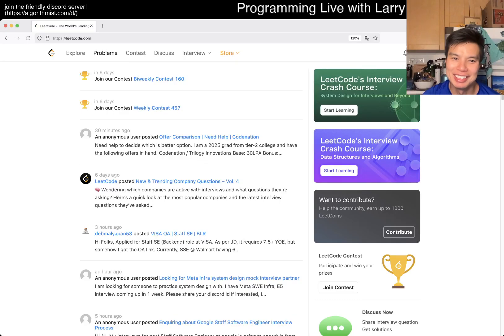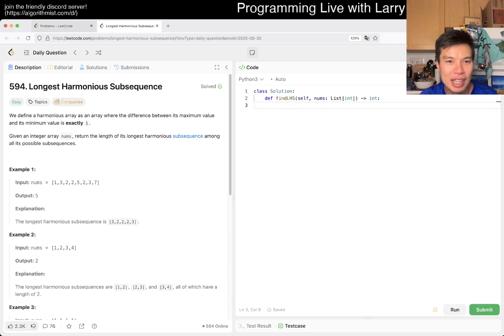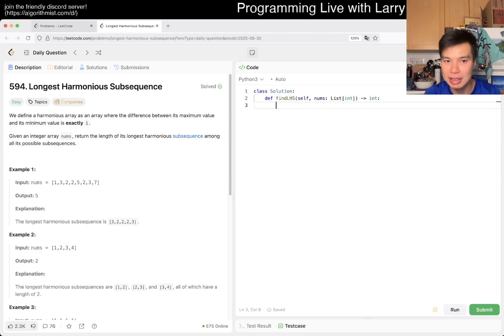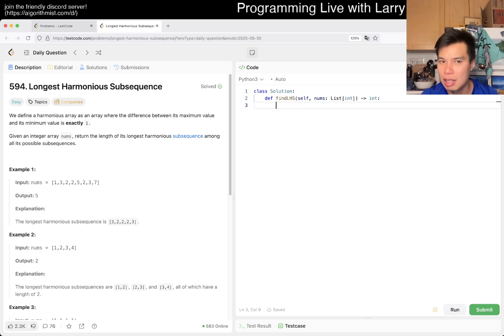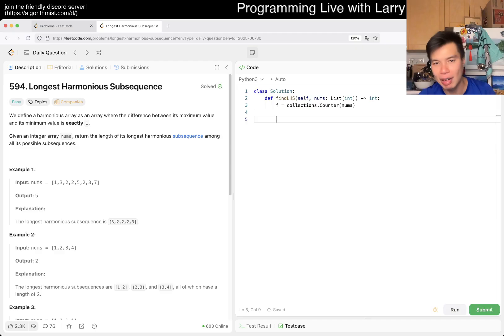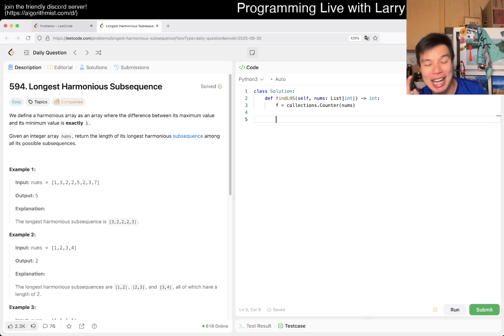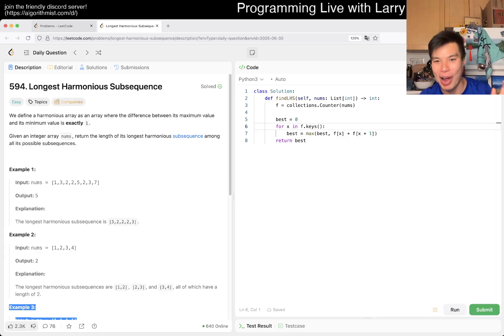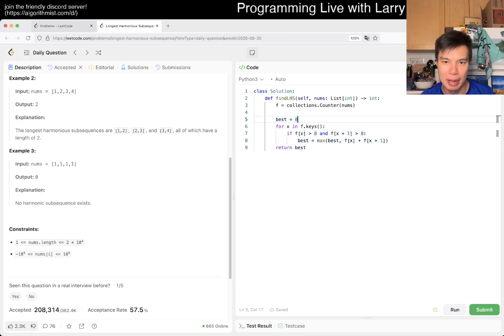Daily Leetcode #1917: Jun 30, 2025 - 594. Longest Harmonious Subsequence